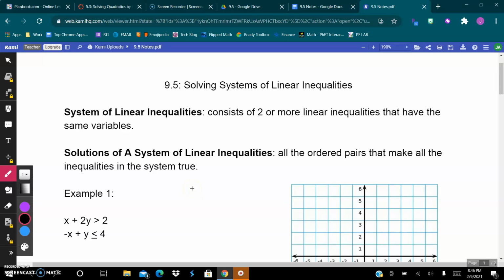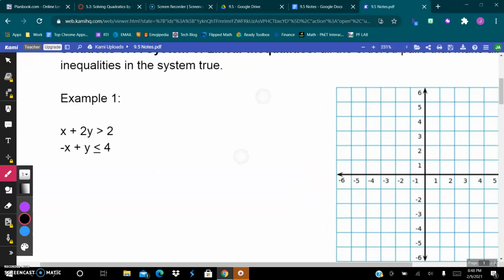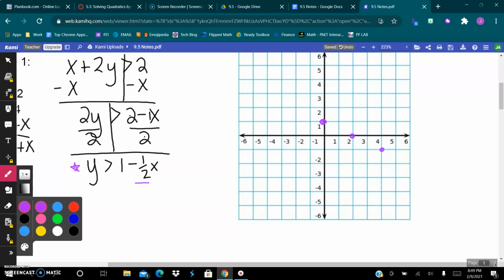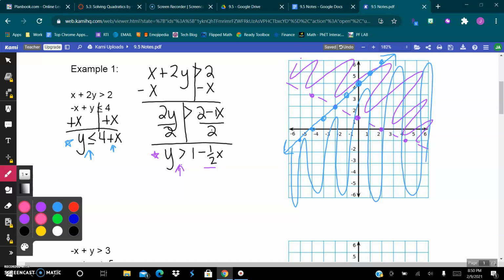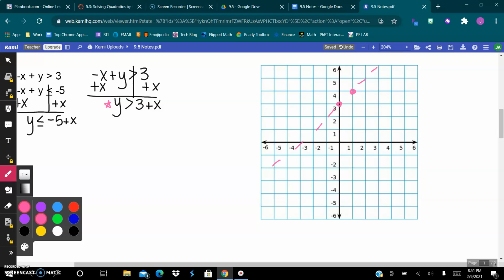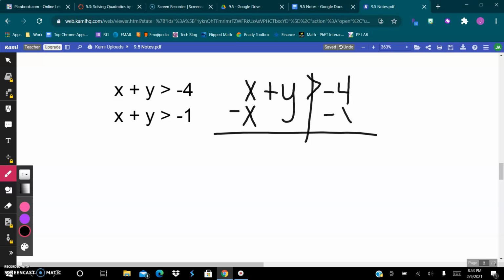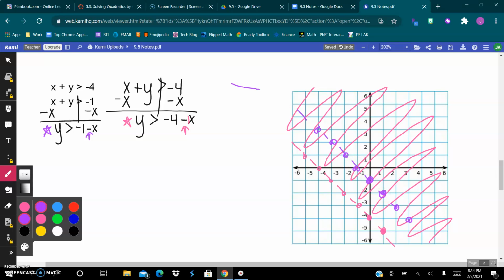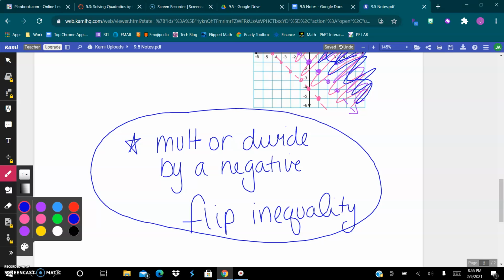Solving Systems of Linear Inequalities